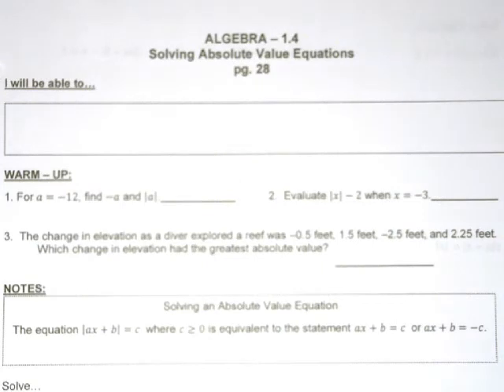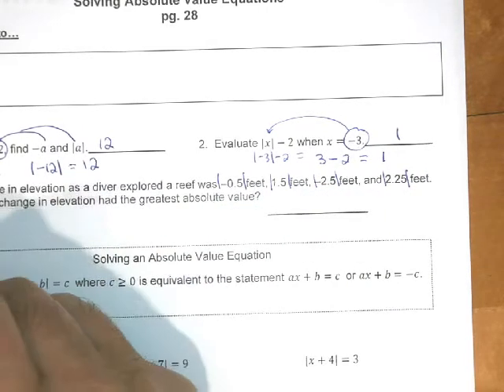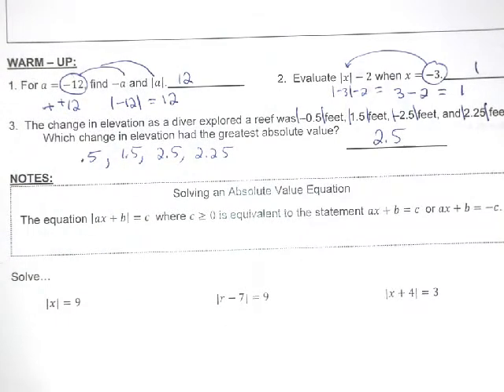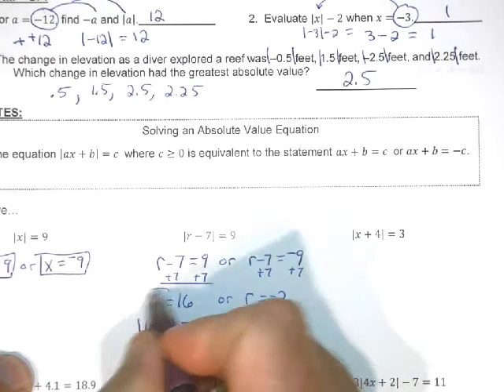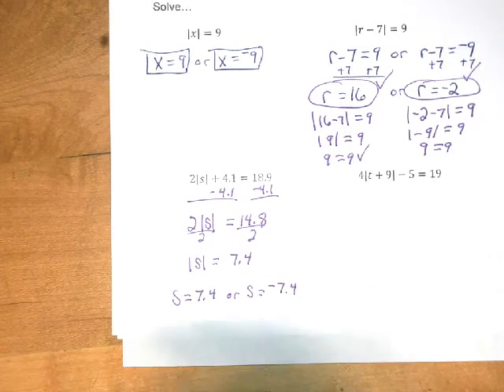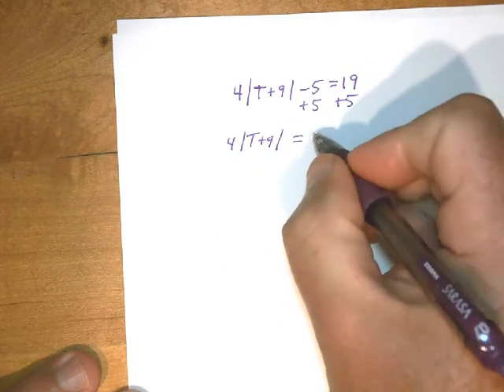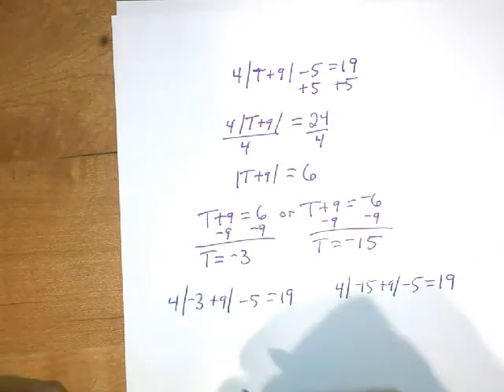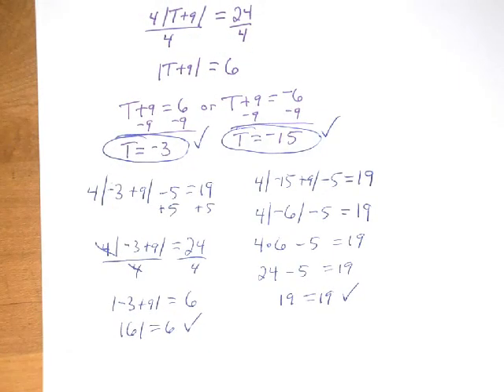Algebra 9 - 1.4a video notes